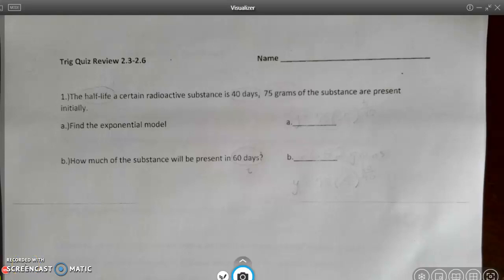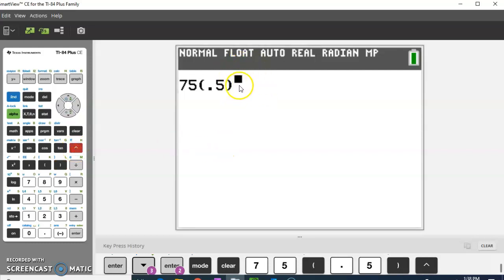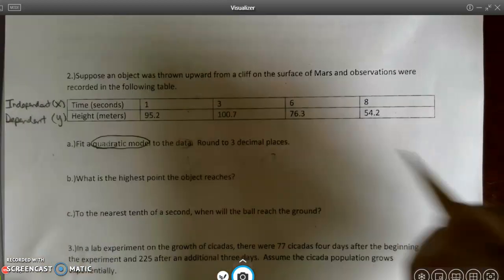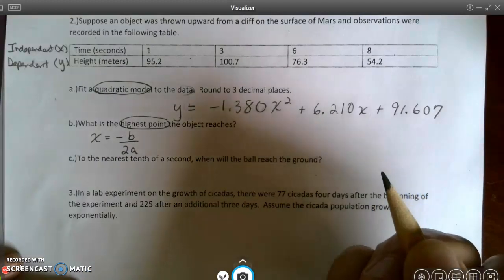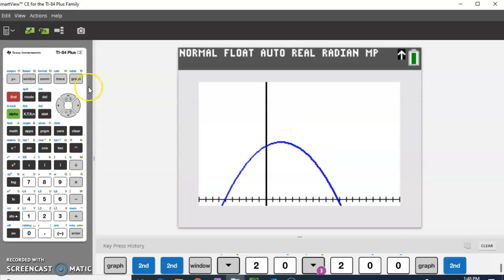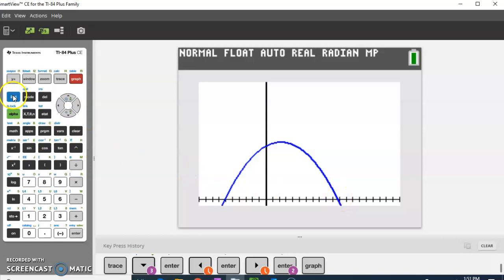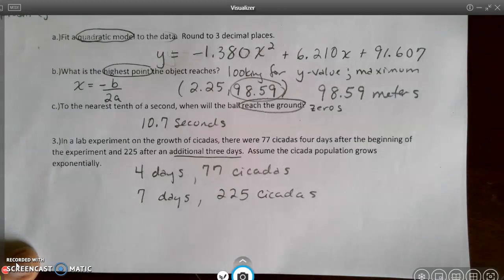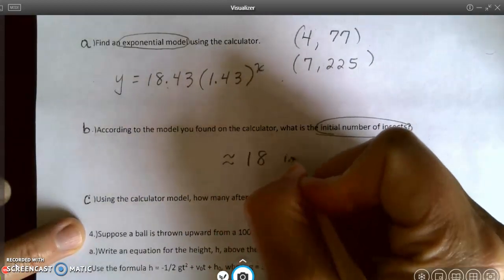Quiz Review 2.3-2.6 Video #1